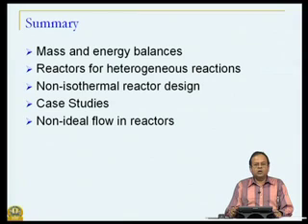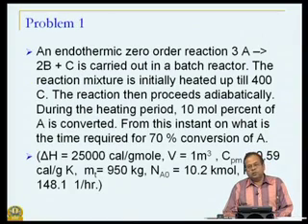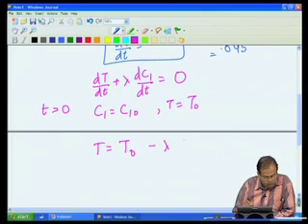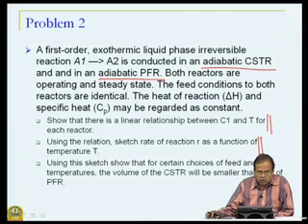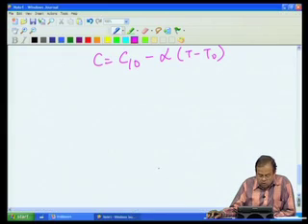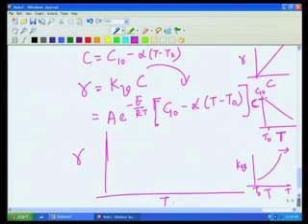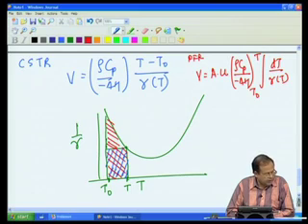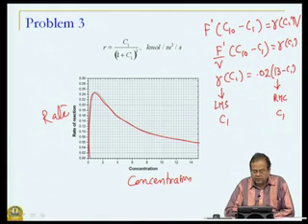Mod-05 Lec-40 Problem solving:Reactor Design